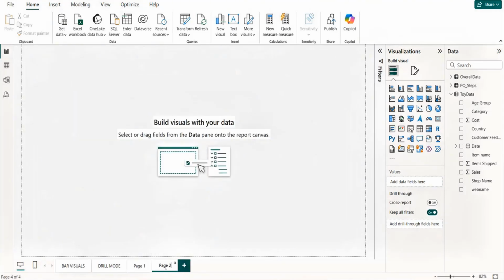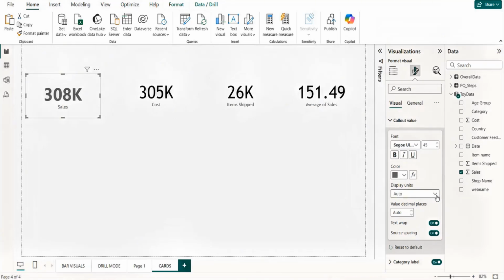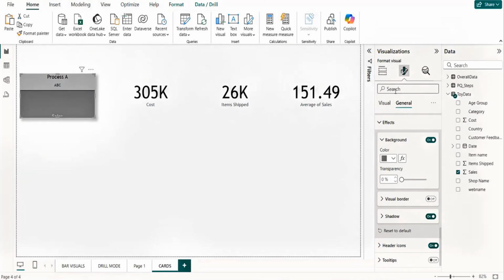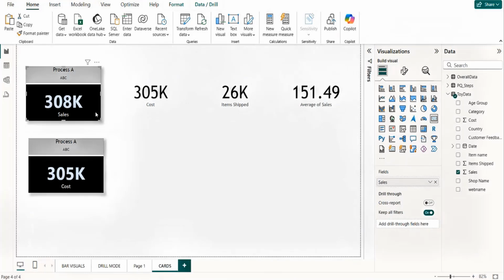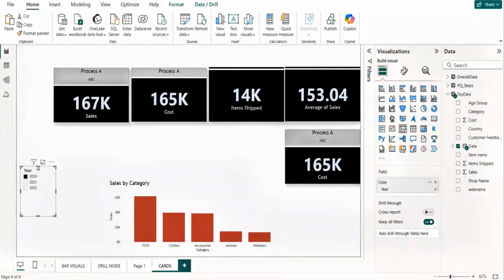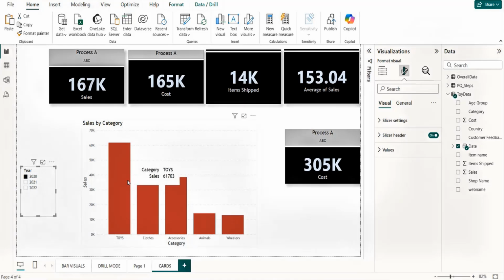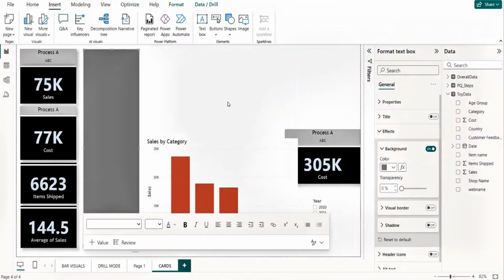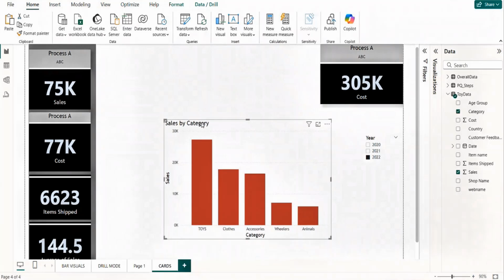Cards Visual | Part10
In this Power BI tutorial, you'll learn how to use Card visuals to highlight key metrics and important business insights in your reports. Card visuals are one of the most effective ways to display KPIs and summary information in interactive dashboards.

Topics covered in this video:

Understanding Card visuals in Power BI.
Displaying key performance indicators (KPIs).
Customizing cards for better readability and presentation.
Using cards to summarize important business metrics.
Best practices for designing professional Power BI dashboards.

This video is part of the Power BI Masterclass series, where you'll learn real-world Power BI concepts used in business intelligence and data visualization.